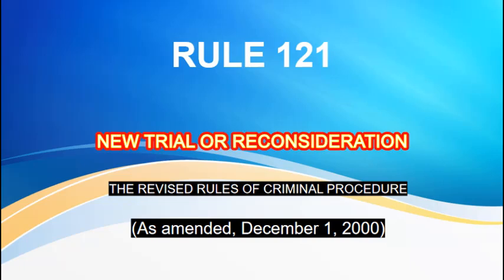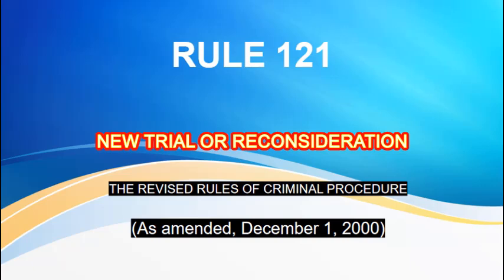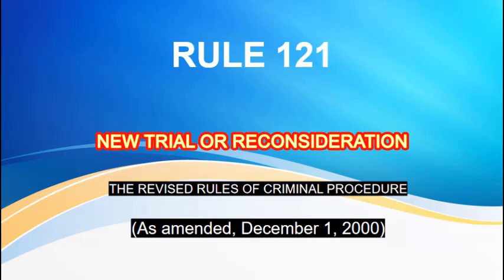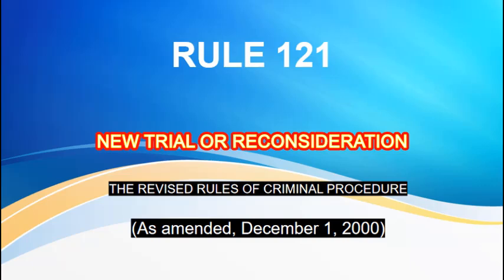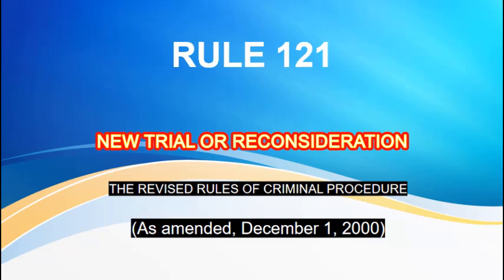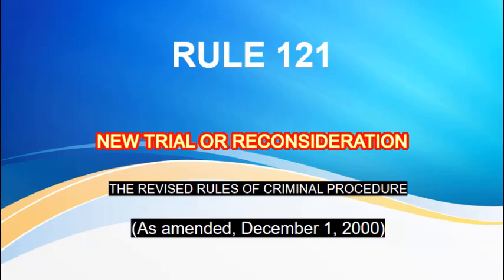Rule 121 of the Revised Rules of Criminal Procedure - New Trial or Reconsideration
This is an audio recording of Rule 121 of the revised rules of criminal procedure - New Trial or Reconsideration